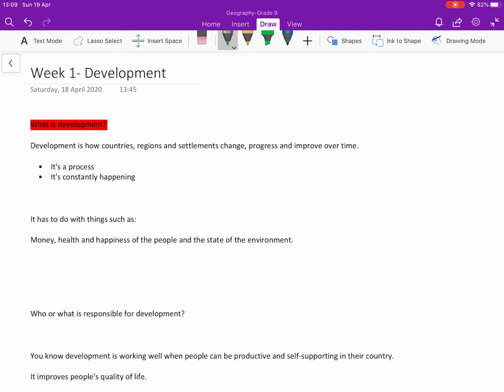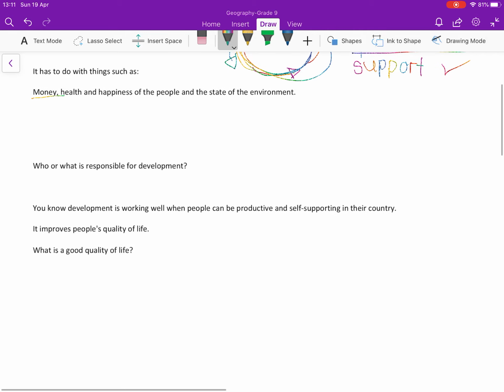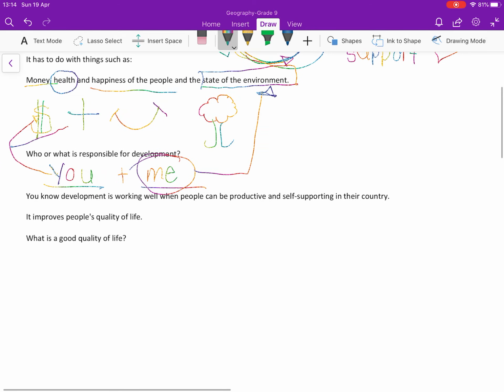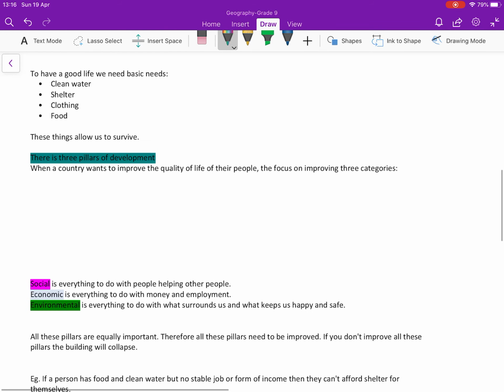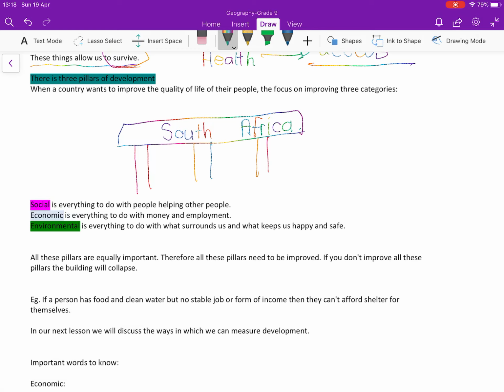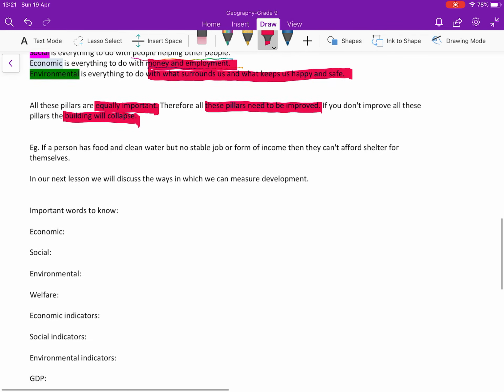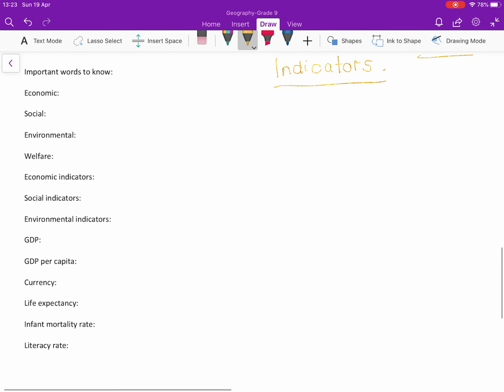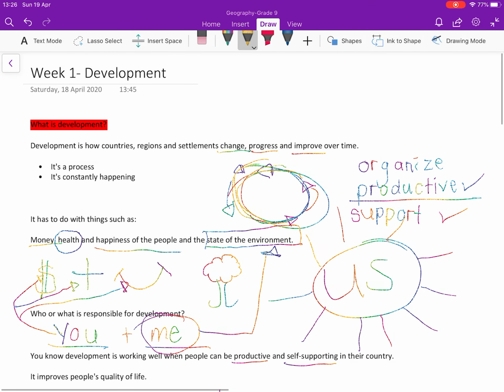Grade 9- Geography Week 1 Development